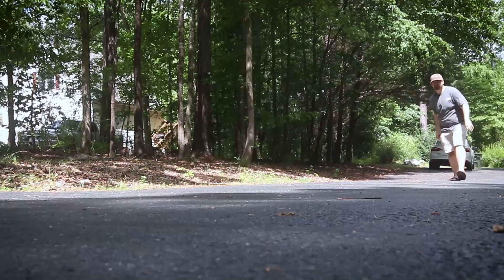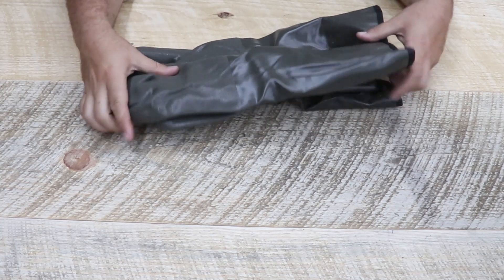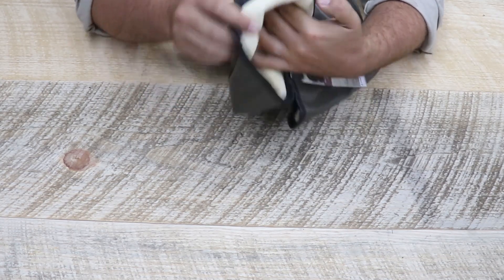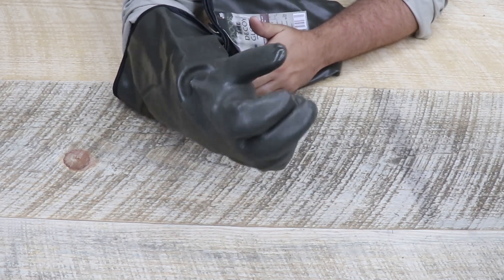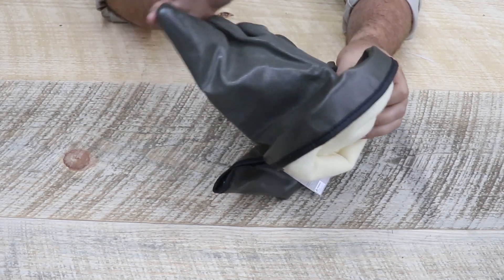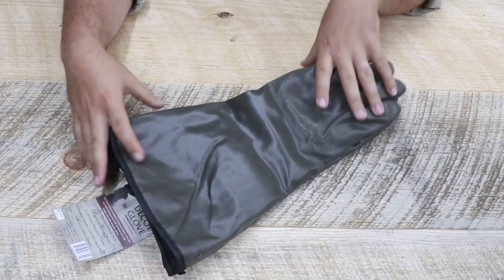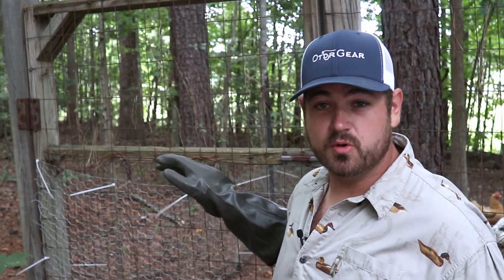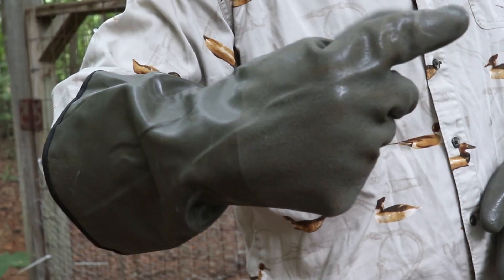Midwest Outdoor Decoy Gloves Review - Cold Lumberjacks Favorite Gloves!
On this episode of Outdoor Gear Reviews, we dig into a versatile product that not only keeps your hands dry, but also helps keep them warm. Decoy gloves are not just for hunters but also for anyone working with their hands in a wet environment. Lets see how these PVC gloves hold up!

Chapters:
0:00 - Intro
0:24 - welcoming remarks
0:35 - Product reveal
1:05 - Initial thoughts and overview
5:26 - Grip test
6:55 - Protection Test
8:30 - Wet grip test
9:26 - Freeze/Cold residence test
11:05 - Test results, final thoughts and overview